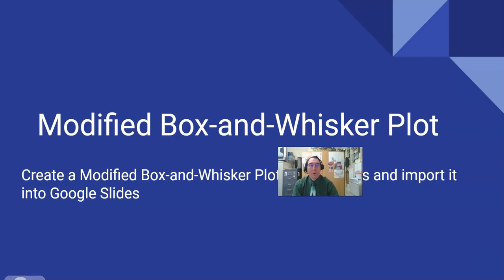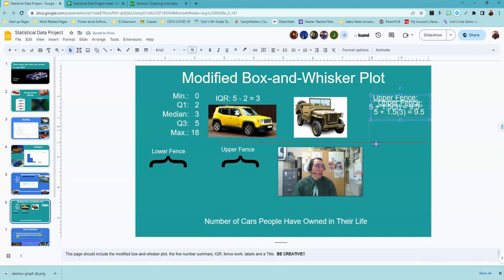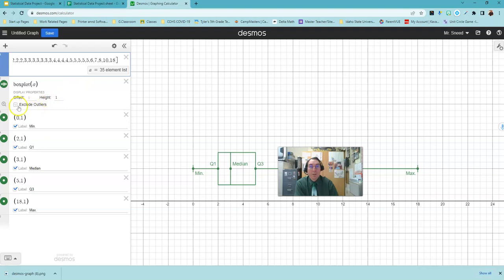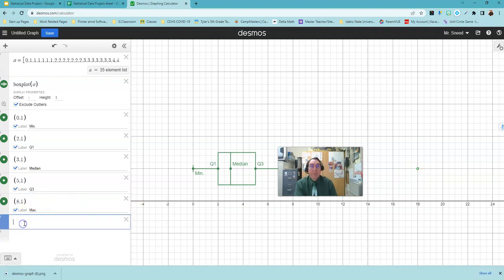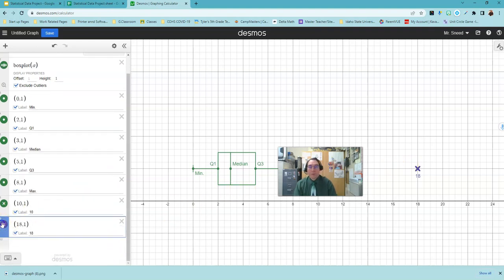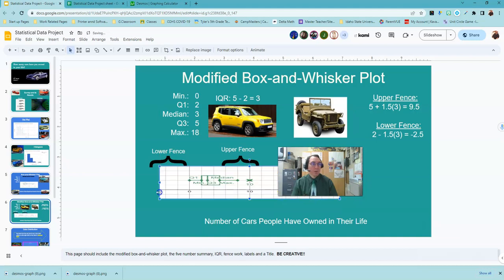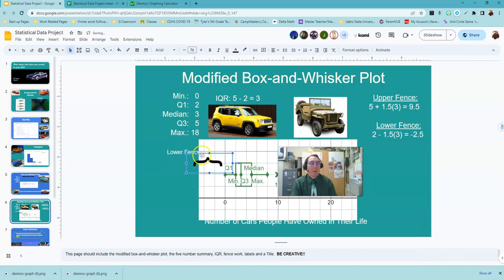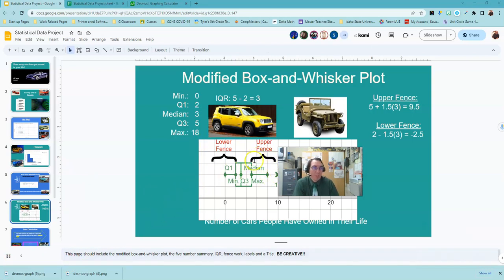Creating a Modified Box and Whisker Plot in Desmos